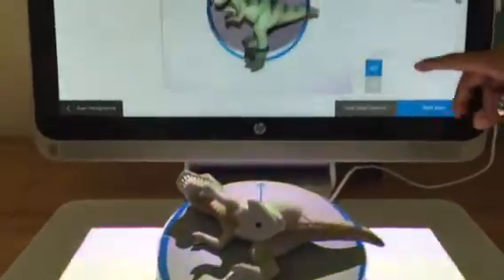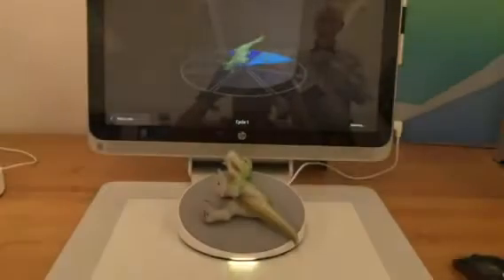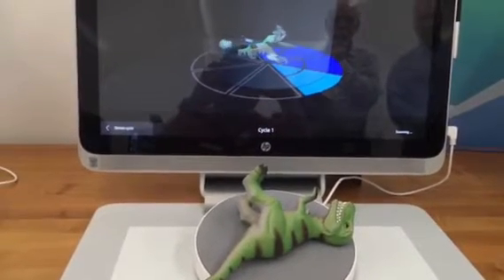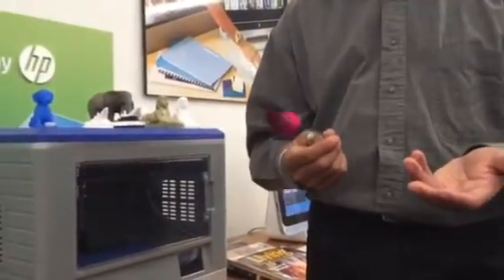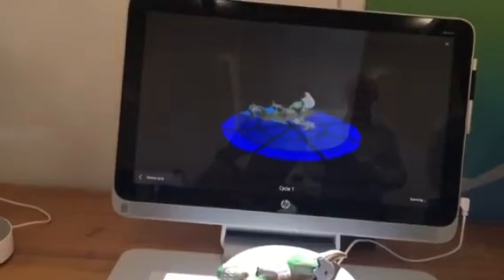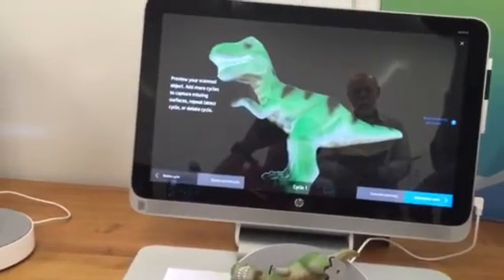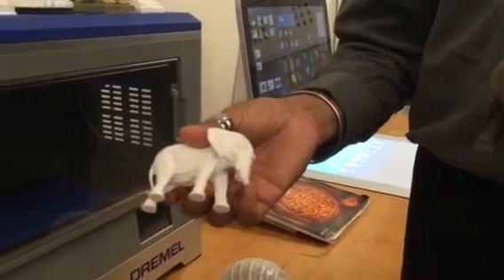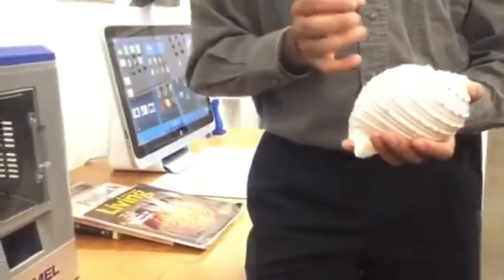HP Sprout 3D scan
Scanning in a 3D onject with HP's Sprout PC.